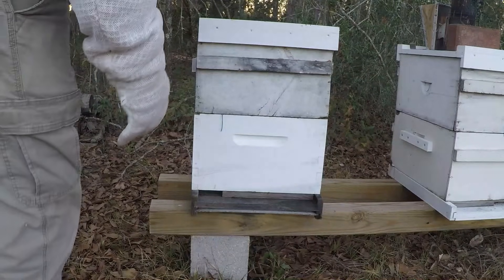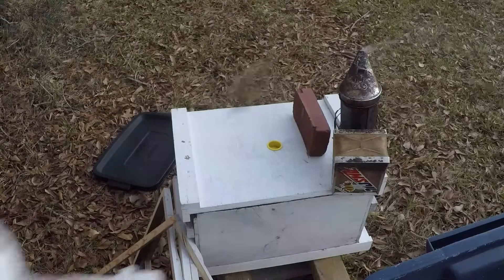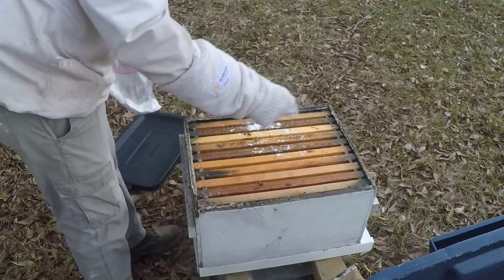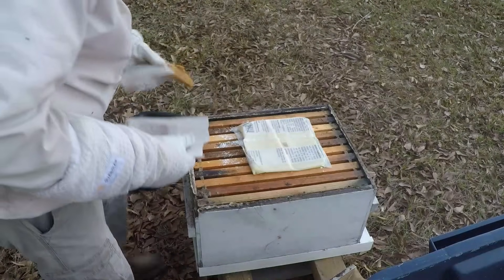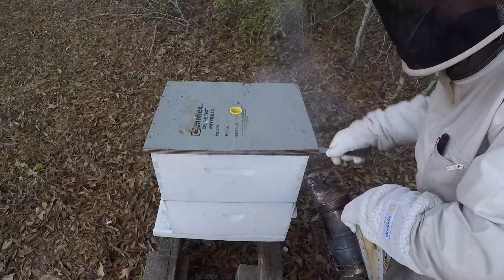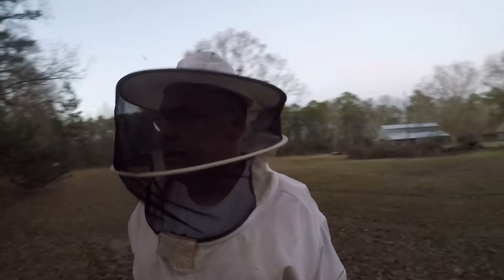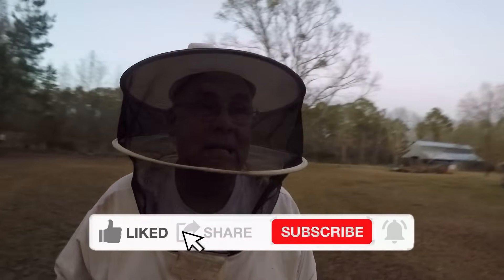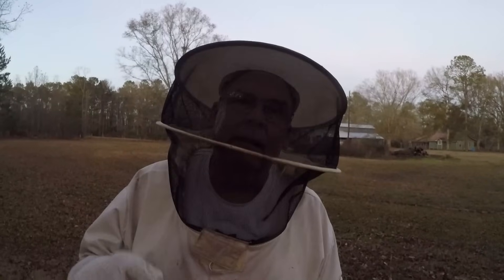Reversing Brood Boxes | My Bees Need Nutrition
Hello everyone and welcome back to the channel. Time to get some nutrition on the colonies in an attempt to strengthen them up from a terrible summer that led into a weakened state going into winter. I will also be reversing any boxes that are configured with empty frames in the bottom and brood in the top. The season is starting to pick up and it's time to really get serious about this whole beekeeping gig. Come along with me as I open a few hives.